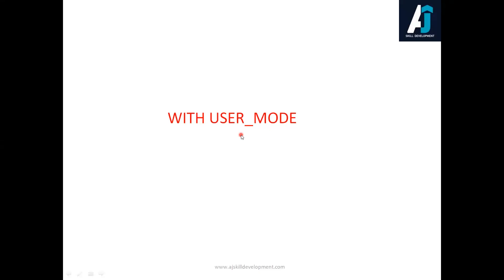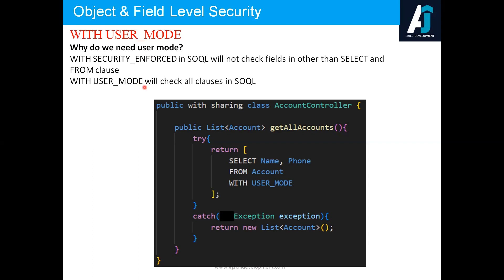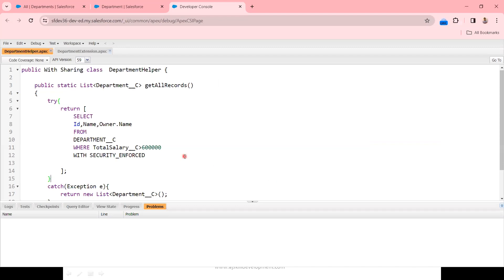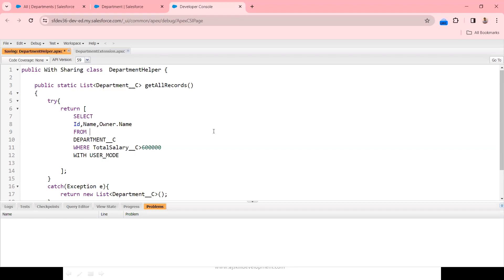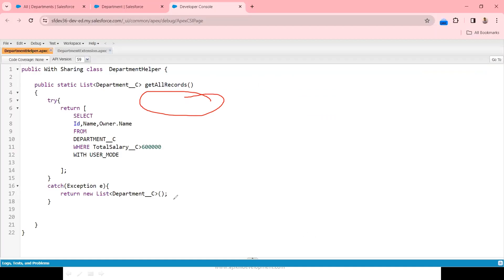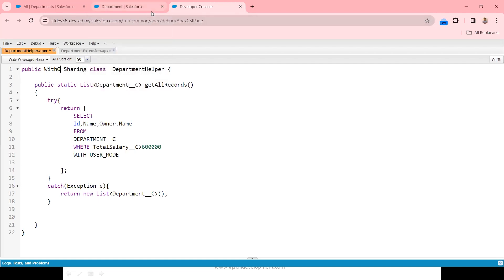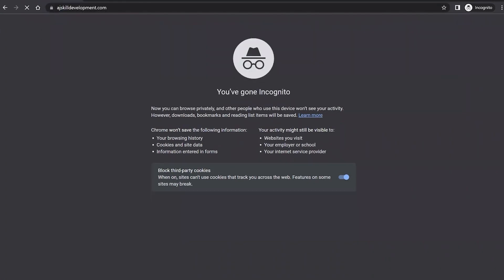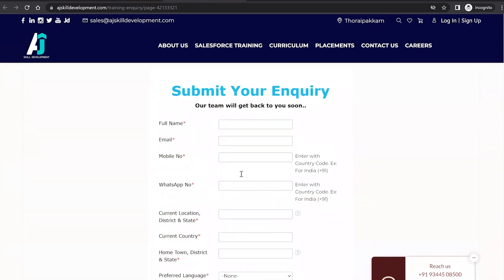With User Mode | Field Level Security using With Security Enforced in Salesforce Apex | AJSD Academy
This video explains about With User Mode in Salesforce apex. This video covers in detail about how to apply With User Mode field level security in your Salesforce apex code. When to use With Security Enforced vs With User Mode

With User Mode
Field Level Security using With Security Enforced in Salesforce Apex
Apex Security
Security in Salesforce Apex
Salesforce Apex Programming
AJSD Academy
Salesforce Advance Development training
Salesforce advance apex
Salesforce apex best practices
Important Salesforce interview questions for experienced and freshers
Schema Class in Salesforce
Salesforce Apex Easy learning
Best Salesforce development training in chennai
Best salesforce development training in tamil
Salesforce development online training

@Salesforce Tamil